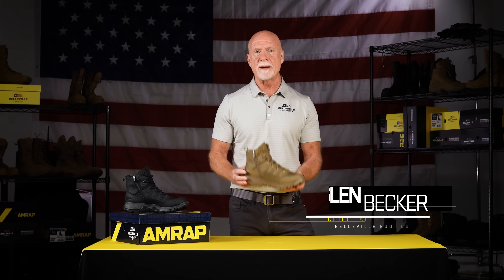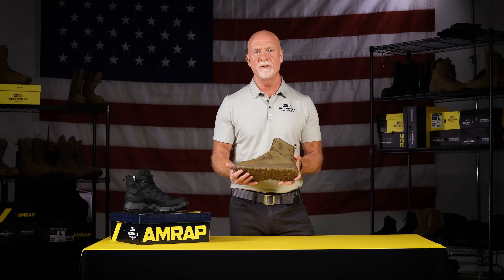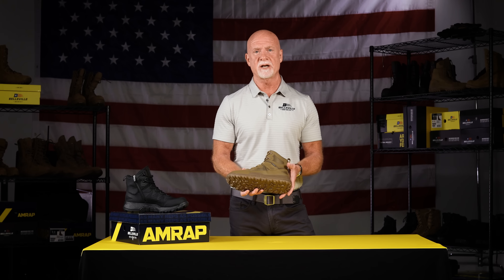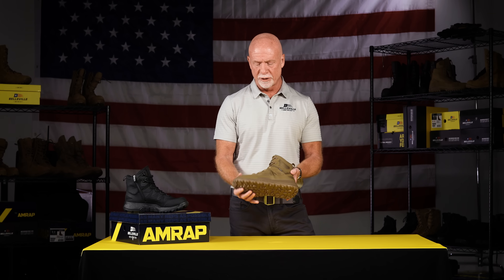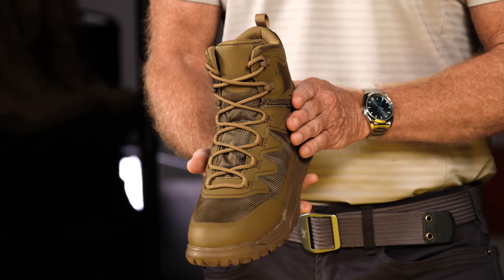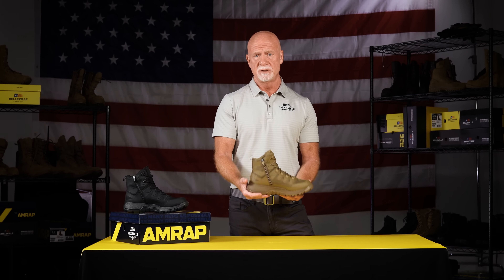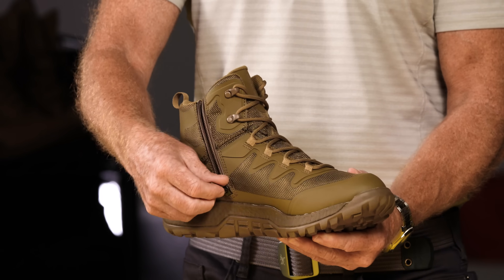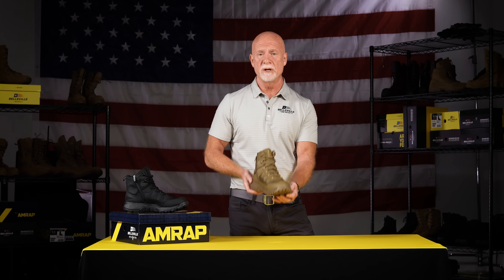AMRAP Vapor Waterproof Tactical Boot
As Many Reps As Possible…100% effort and exertion. Belleville continues to build on the success of its AMRAP Series with the introduction of the AMRAP Vapor boot.

In addition to an all textile waterproof upper, the AMRAP Vapor also features an expanded TPU midsole that provides superior resiliency and rebound (up to 50% more than standard EVA) and is the ideal lightweight "sneaker-boot" option for training, range and street use.